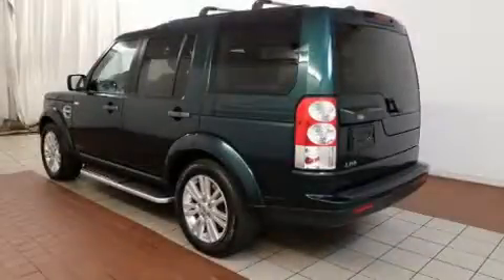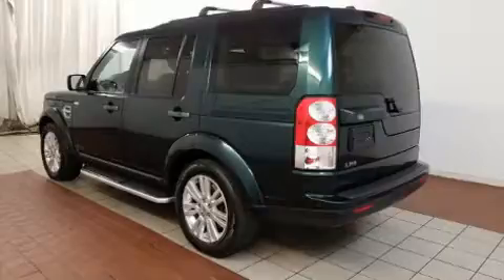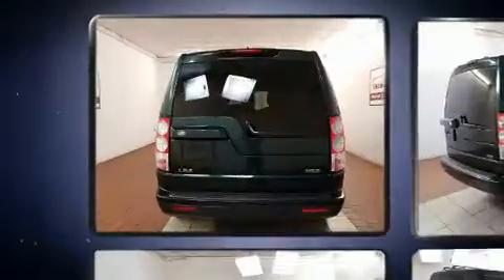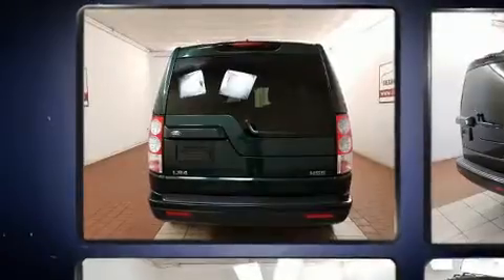2012 Land Rover LR4 in Dedham, MA 02026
You can expect a lot from the 2012 Land Rover LR4. Smooth gearshifts are achieved thanks to the 5 liter 8 cylinder engine, and load leveling rear suspension maintains a comfortable ride. Top features include leather upholstery, 1-touch window functionality, a tachometer, variably intermittent wipers, an automatic dimming rear-view mirror, power door mirrors, power windows, and power seats. For drivers who enjoy the natural environment, a power moon roof allows an infusion of fresh air. Passengers are protected by various safety and security features, including: dual front impact airbags with occupant sensing airbag, front side impact airbags, traction control, brake assist, ignition disabling, and 4 wheel disc brakes with ABS. Safety and maximum capability are assured via self leveling rear suspension, which maintains optimal driving geometry. Our aim is to provide our customers with the best prices and service at all times. Stop by our dealership or give us a call for more information.